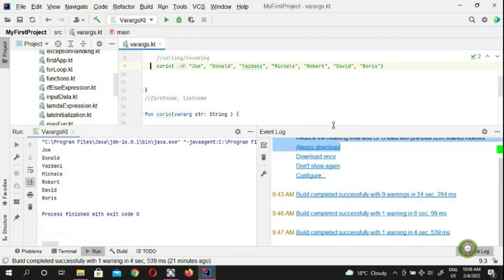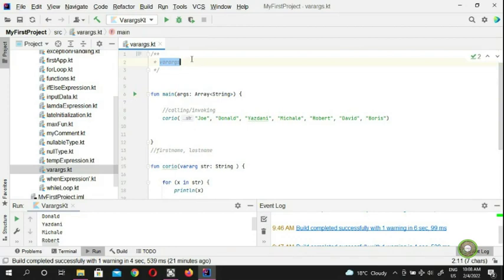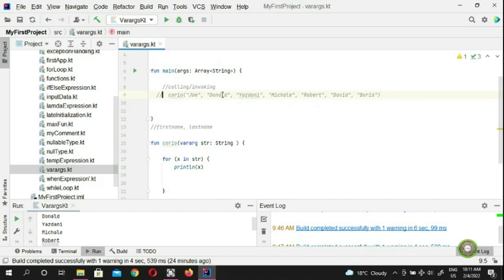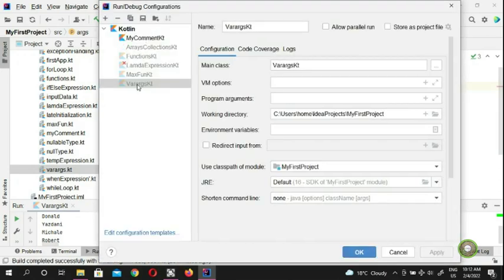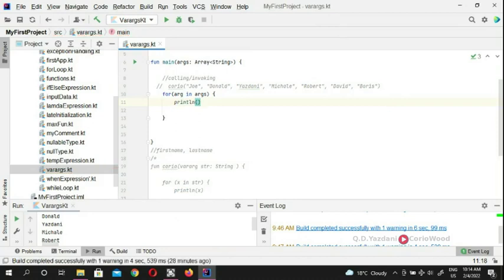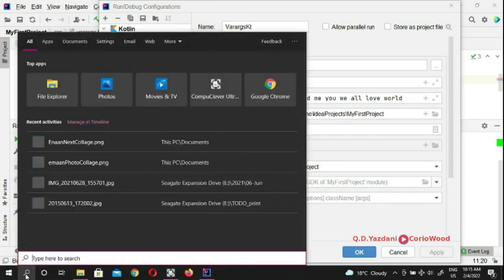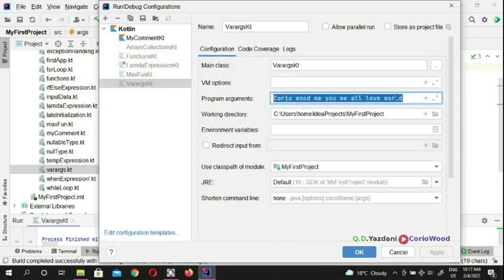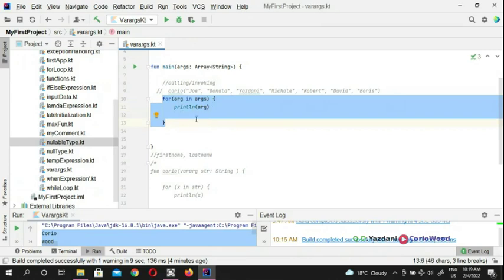What is the Main Function in Kotlin & How to give the main function Arguments? Learn Information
Learn and information of Kotlin main function, What is Main Function in Kotlin  learn the structure of the main function, and How to give the main function Arguments? how to pass arguments to the main unction in Kotlin?